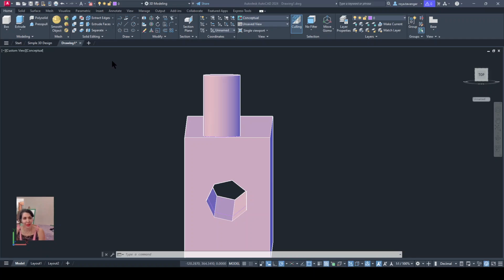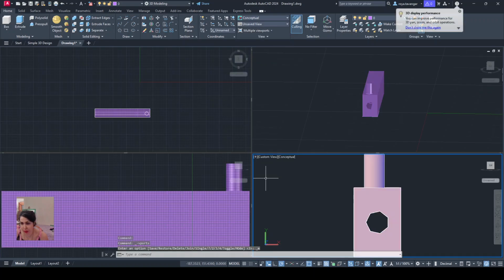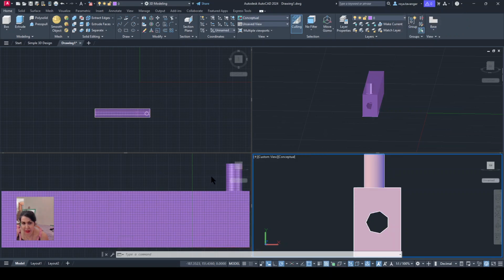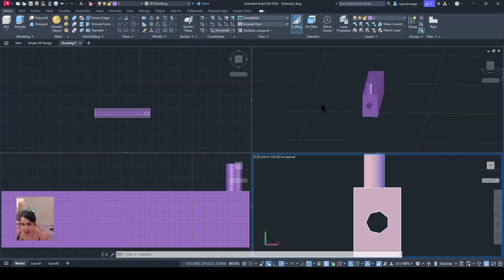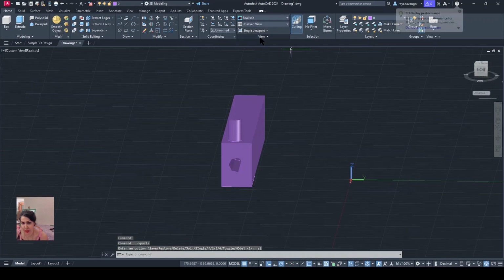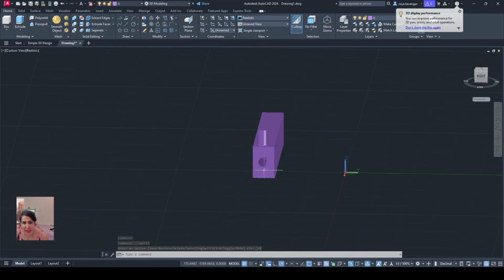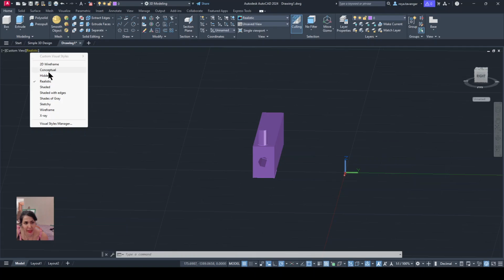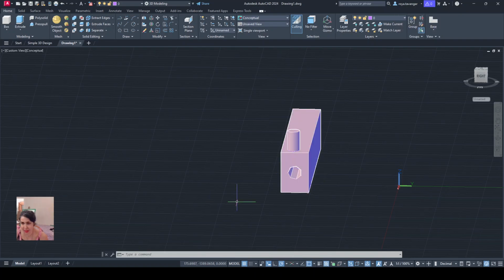12 Conceptual Viewports 3D Modeling AutoCAD by Roya Tavangar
12  Conceptual  Viewports  3D Modeling AutoCAD by Roya Tavangar